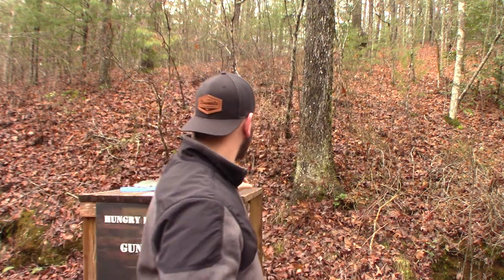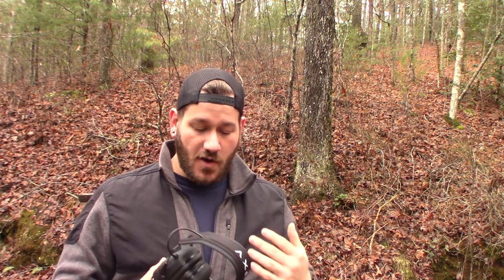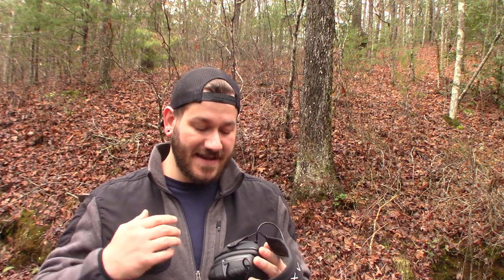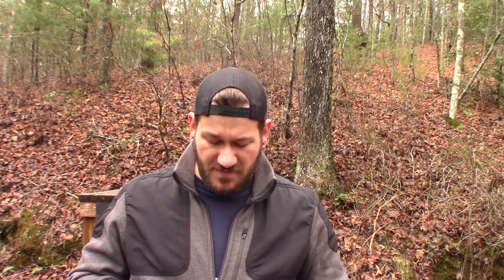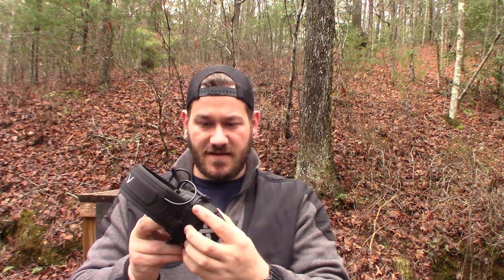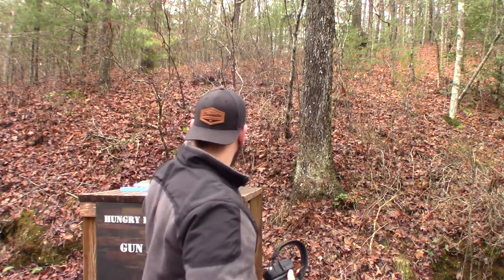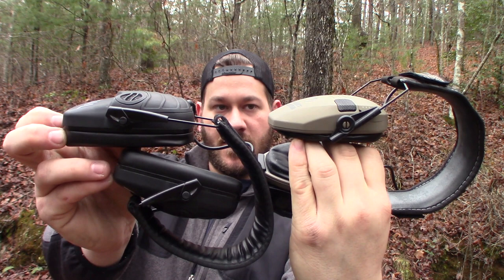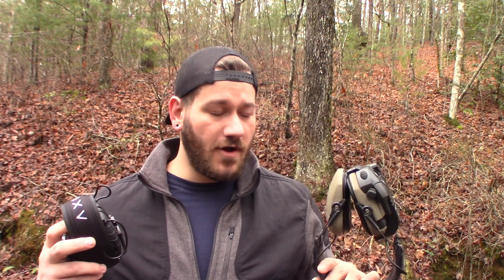The Most Comfortable Muffs I've Used! Axil TRACKR Electronic Muffs Review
Simply put, these are the most comfortable electronic muffs I have used to date, and their sound clarity is unparalleled. Decibel reduction rating is 25 decibels. Hearing protection is VITAL for enjoying the shooting sports for years to come. Take steps NOW to prevent hearing damage.

Further Specs-
-Smooth, clear hearing enhancement sound quality
-40 dB Gain/Amplification
-Autoblocker Technology shuts off all sounds over 85 dB
-25 dB NRR- Hearing Protection
-Reduces Wind Noise
-Sweat & Water Resistant
-Sound Activated Compression – 0.02 second reaction time

A huge shout out and thank you to my generous Patreon supporters and channel members who help me do this and whose contributions help with things like memory cards, reloading components so I can keep testing gear, as well as other production costs. I can not thank you enough! If you are interested in becoming a Patron, here is the

If you are interested in becoming a channel member, go to The Hungry Handgunner channel home page, and click "join." Any membership tier is appreciated!!!